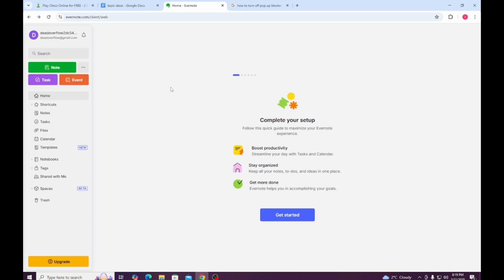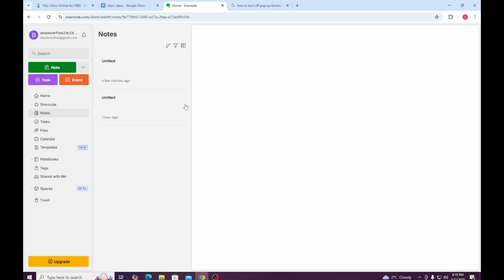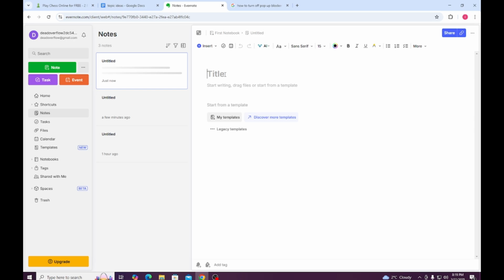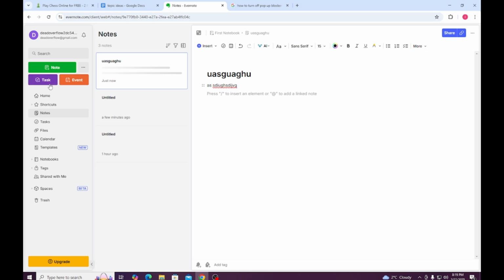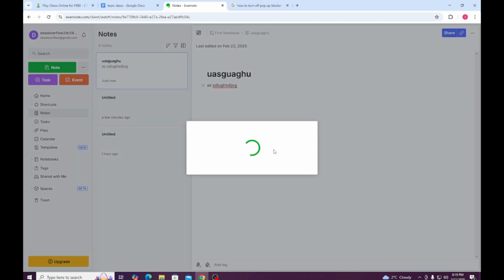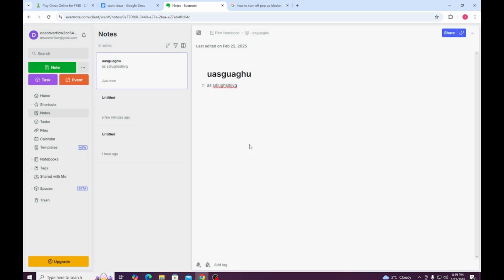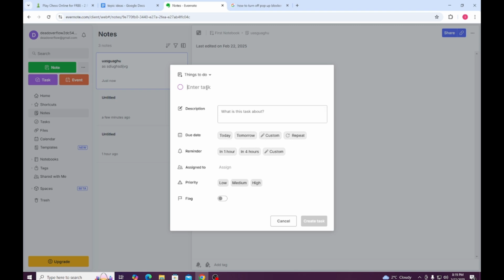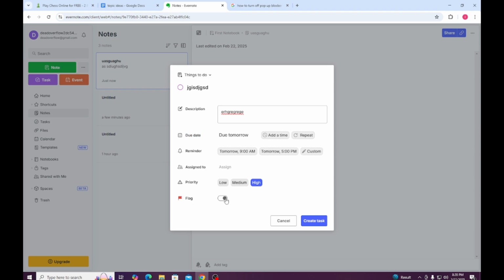What Can Evernote Do.. FEATURES AND MORE EXPLAINED (2025)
In this video, I’ll show you what Evernote can do and how to use it to boost your productivity. Whether you're a beginner or looking for advanced Evernote tips and tricks, this tutorial covers everything from note-taking and organization to task management and collaboration. Watch this Evernote review to learn how to make the most of the Evernote app and improve your workflow! 🚀